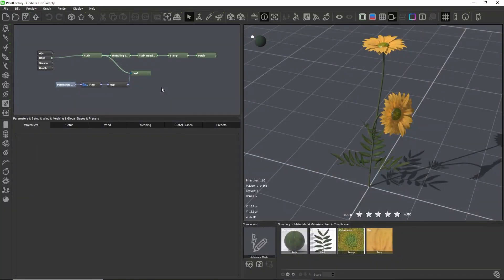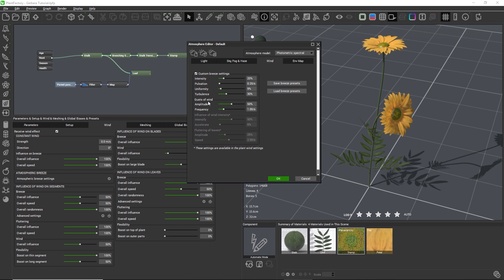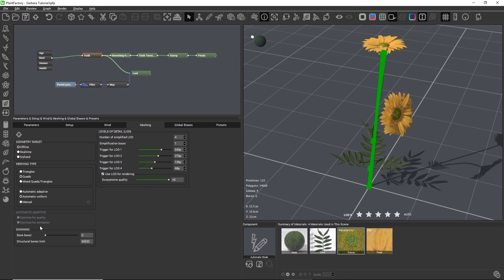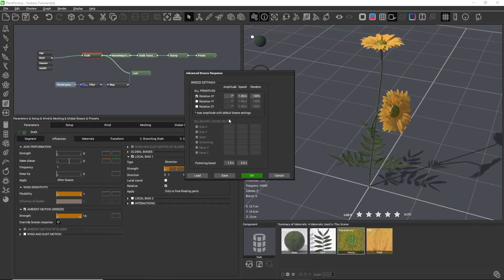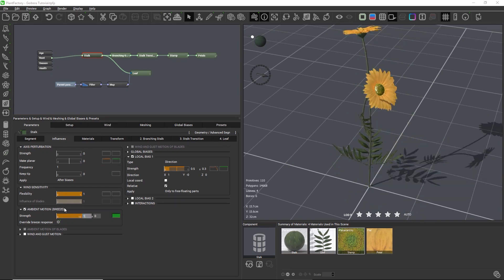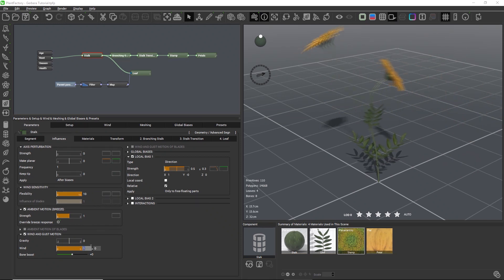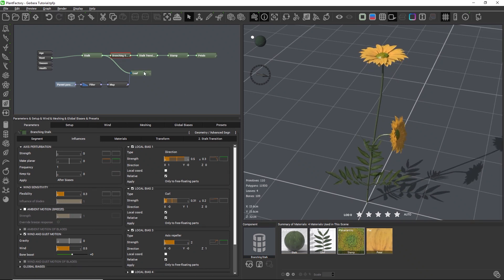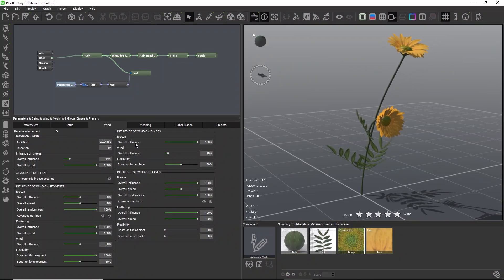e-on Software PlantFactory Tips & Tricks: Flower Project - Part 4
Follow along in this 6-part Tips & Tricks series with Daniel Seebacher! Part 4 covers how to add wind animation. You can also download Daniel's Flower texture